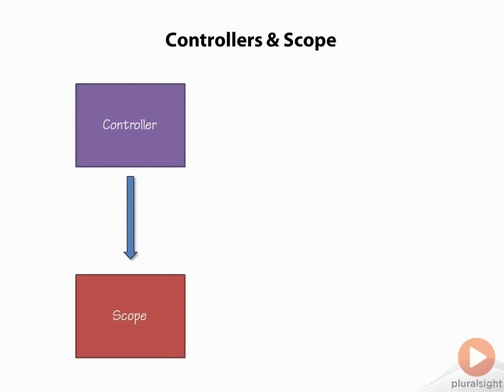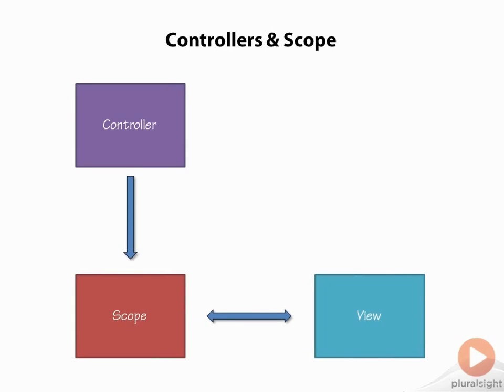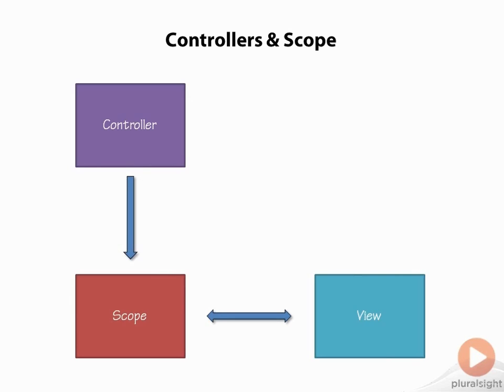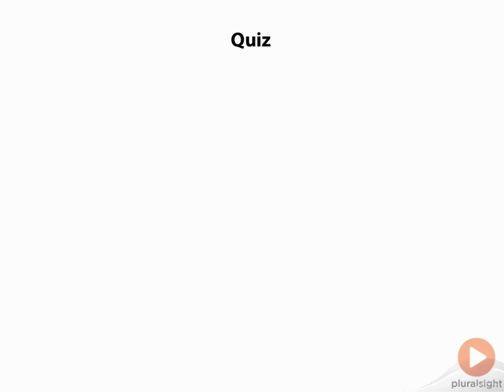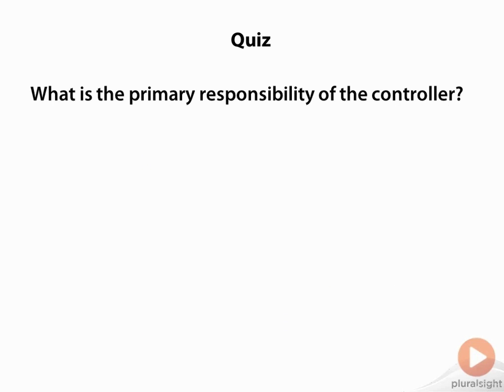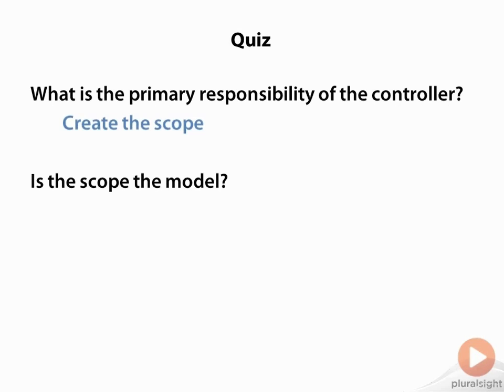Angular_Tut_Beginner2 - 11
Angular_Beginner2-  11Angular Controllers & Scope